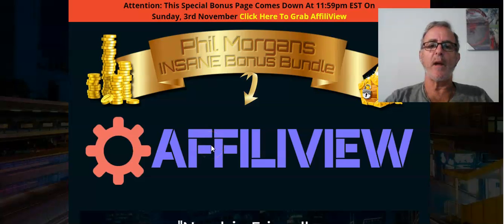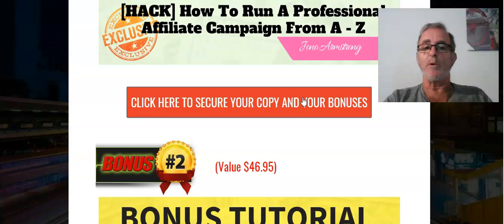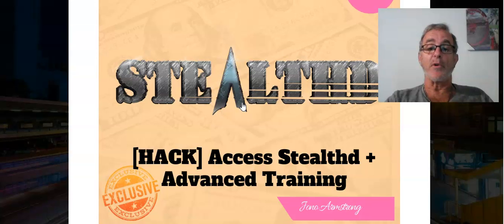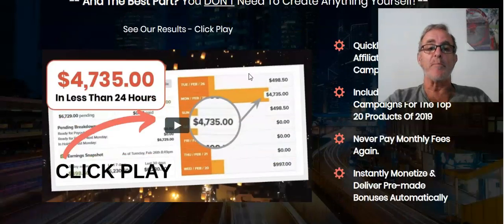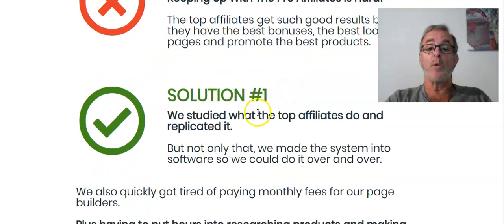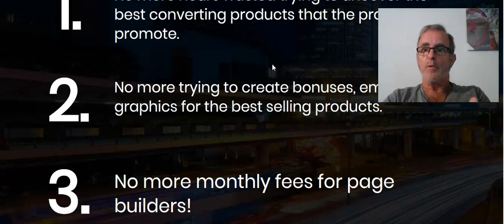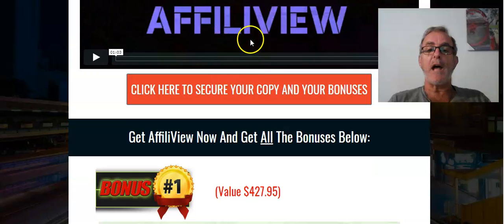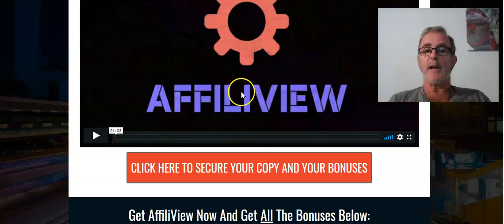💡AffiliView review💡 Create stunning🔥sales pages🔥 landing pages 🔥20DFY product reviews🔥 bonuses